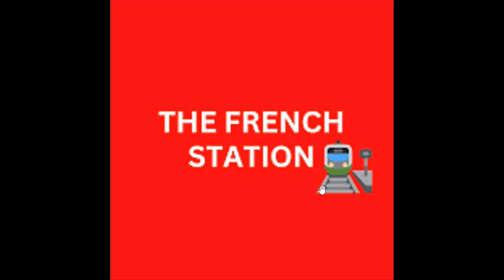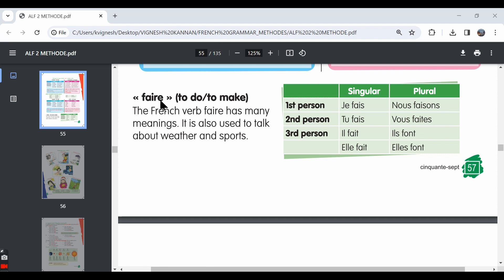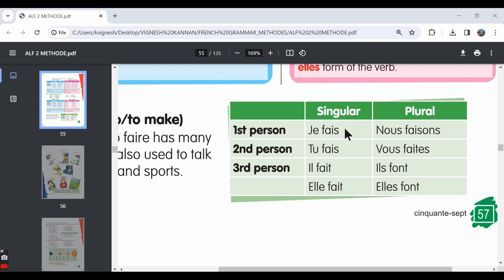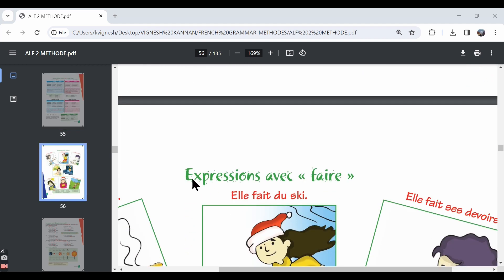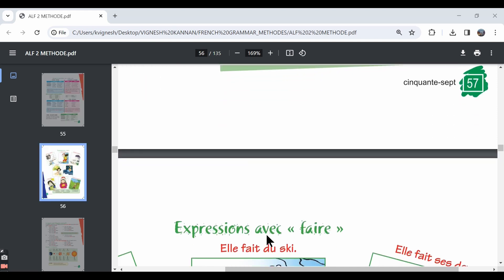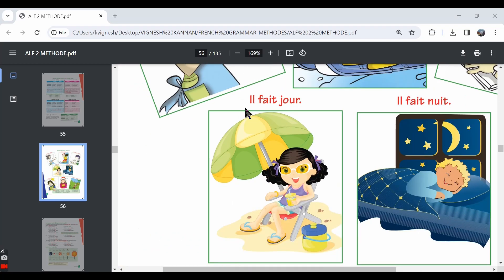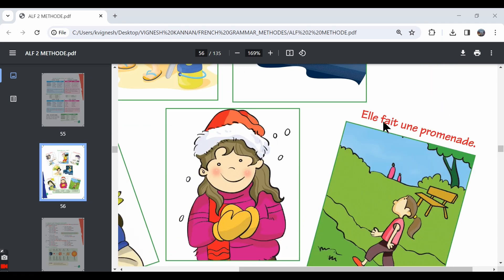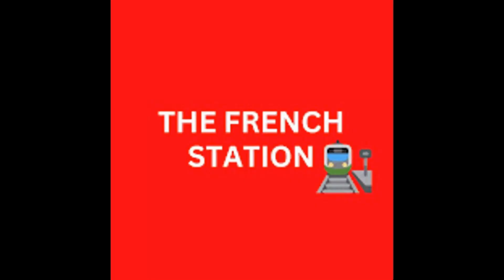Apprenons le français-2, Méthode de français, Leçon-5 Part-4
This video covers the topic "le verbe faire" and certain expressions using the verb "faire" from lesson 5 from the book ALF-2.